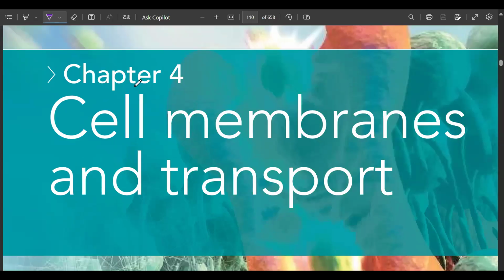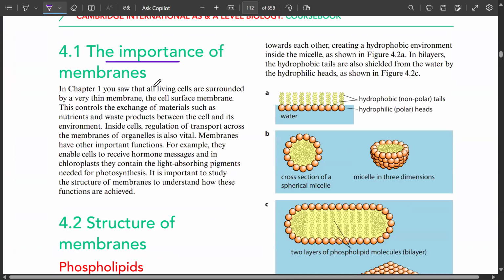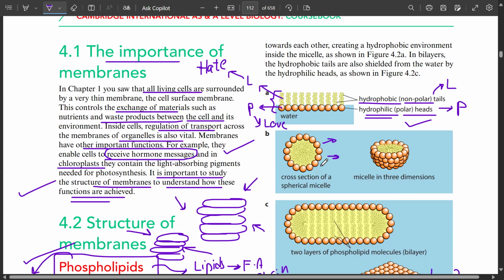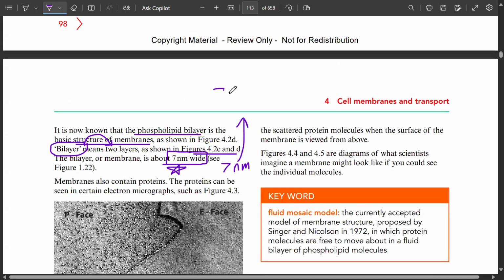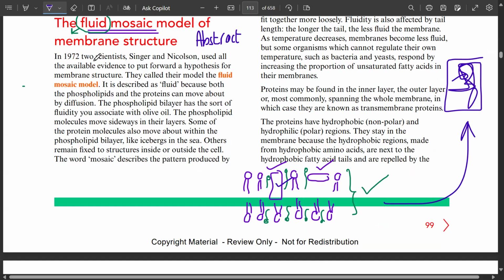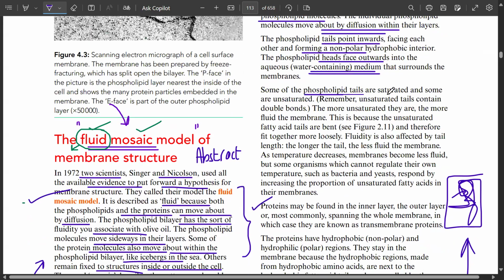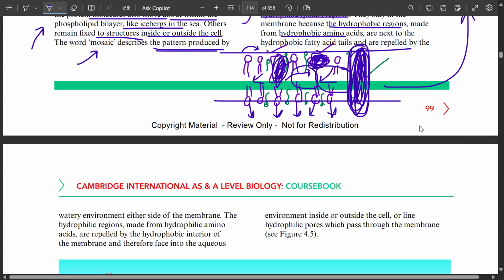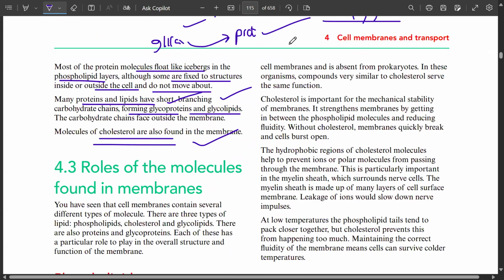Cell Membranes & Transport (Part 1) | AS-Level Biology 9700 | Virtual Pathways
Key Summary: This video covers AS Level Biology 9700 – Cell Membranes and Transport, explaining the fluid mosaic model and how biological molecules form the cell surface membrane. Learn about the phospholipid bilayer, hydrophobic and hydrophilic interactions, and how proteins, cholesterol, glycolipids, and glycoproteins contribute to membrane stability, fluidity, and permeability. Understand the roles of carrier proteins, channel proteins, cell signaling, and cell recognition in communication between cells. The lesson explores passive and active transport mechanisms, including simple diffusion, facilitated diffusion, osmosis, active transport, endocytosis, and exocytosis. Discover how substances move into and out of cells, and how the surface area to volume ratio affects the rate of diffusion. We also investigate how plant tissues respond to solutions of different water potentials, and how water movement impacts plant and animal cells. This topic links closely with biological molecules, membrane permeability, and cell signaling pathways, including the secretion of ligands, their binding to receptors, and the cascade of cellular responses. Ideal for students studying Cambridge International AS and A Level Biology (9700), this video simplifies complex processes like osmosis experiments with plant tissue, dialysis tubing diffusion, and agar block investigations. Perfect for exam preparation, revision, and understanding how cells maintain balance with their surroundings, this lesson strengthens your foundation in membrane structure, molecular transport, and cell communication.